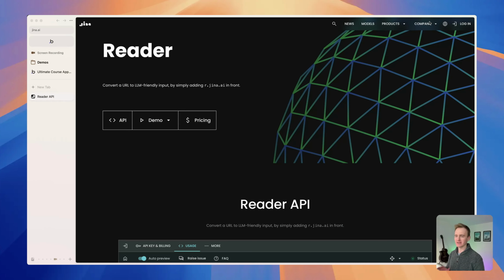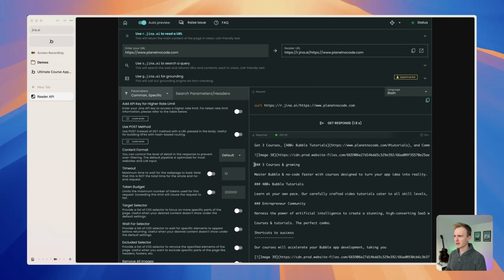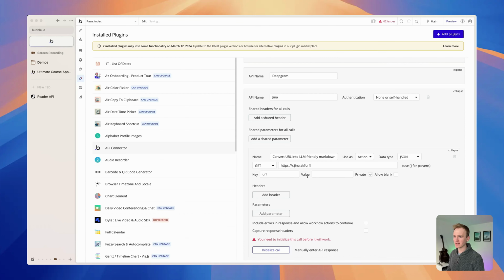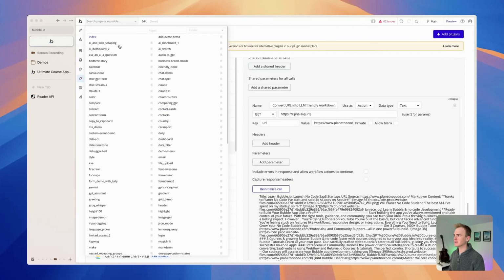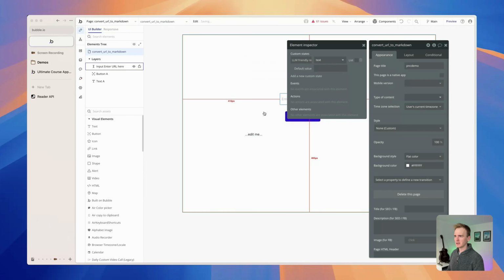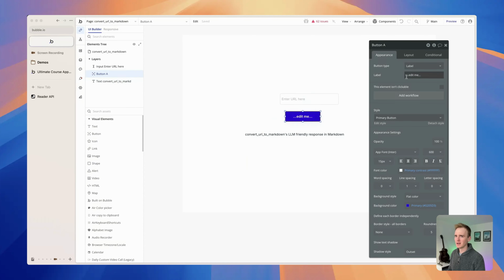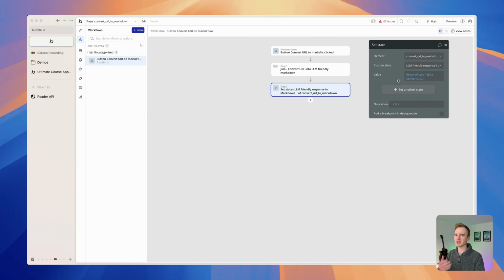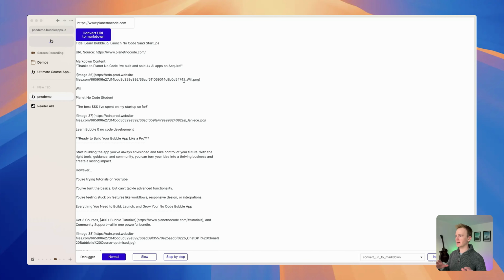Can You REALLY Convert ANY URL to AI Format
Learn how to convert URLs into LLM-friendly markdown with ease using the Reader by Jina service, all without needing an API key. This tutorial guides you through integrating Jina into the Bubble API connector and building a simple form to process URL content into markdown. Ideal for competitor analysis and other use cases involving large language models (LLMs). Follow along as we scrape a website, format it, and display the markdown output within a Bubble app.

00:00 Introduction to URL Conversion
00:16 Setting Up the Bubble API Connector
00:37 Running a Test Conversion
01:34 Integrating Jina with Bubble
03:39 Creating a Conversion Page
05:20 Advanced Web Scraping Techniques
06:42 Final Workflow and Preview